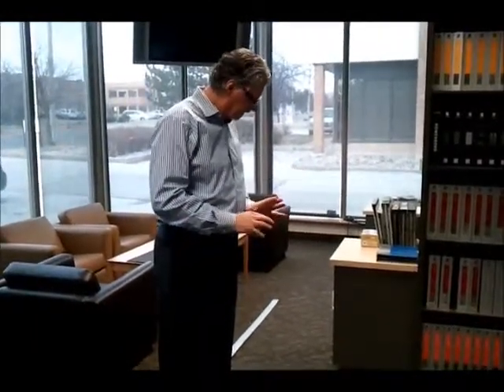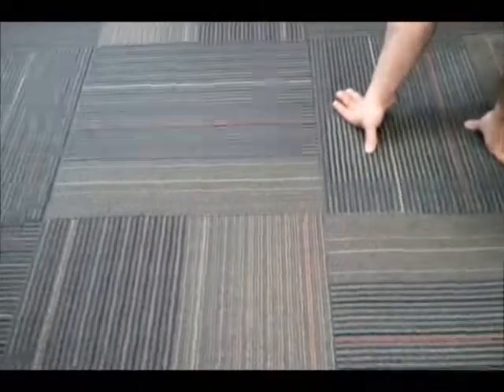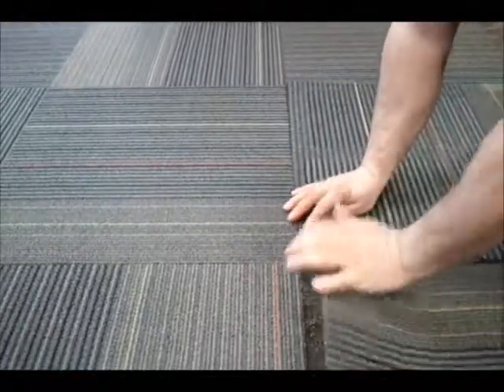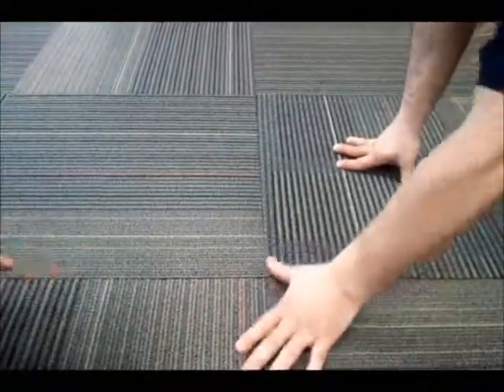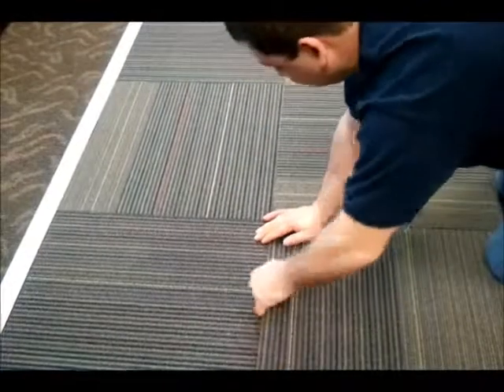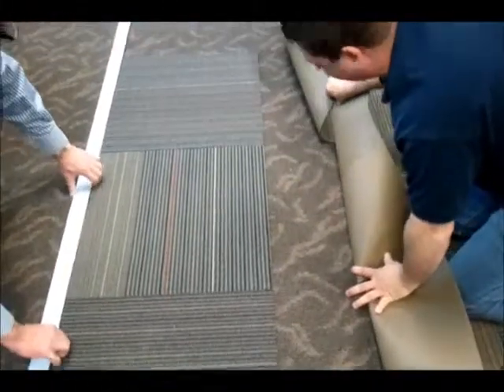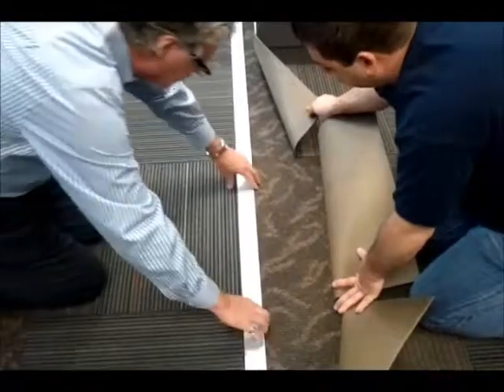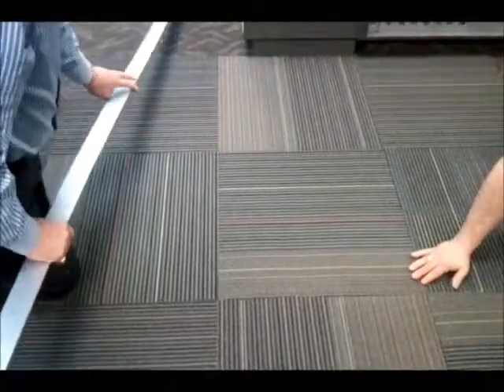Tri-Can Contract - The "Pinwheel Effect"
Tri-Can Team explaining the "Pinwheel Effect" in some linear carpet tile products.